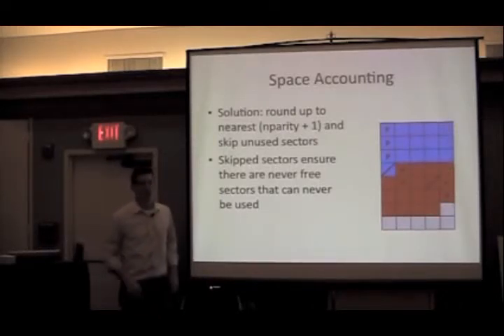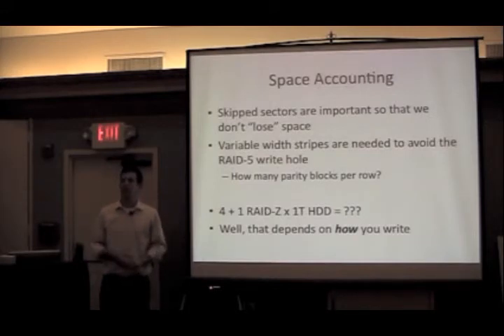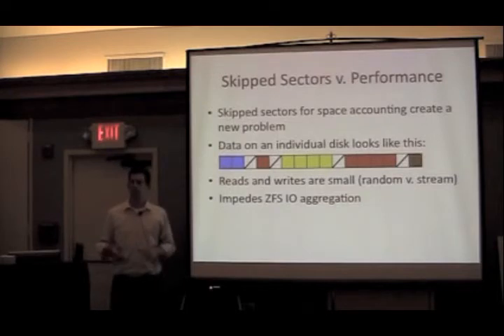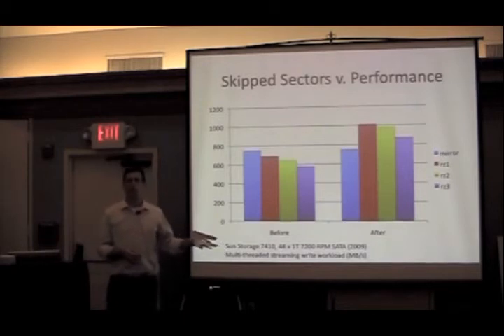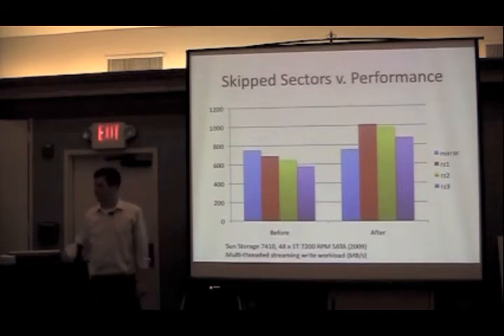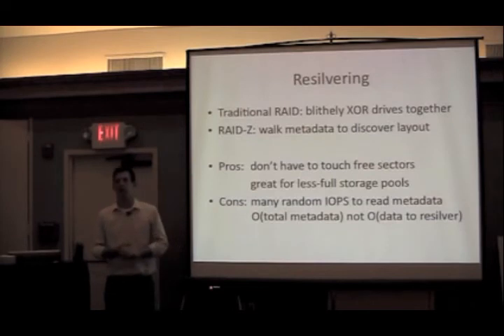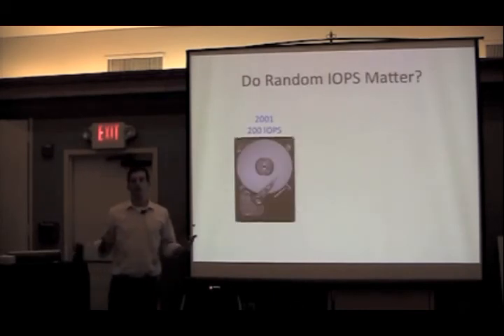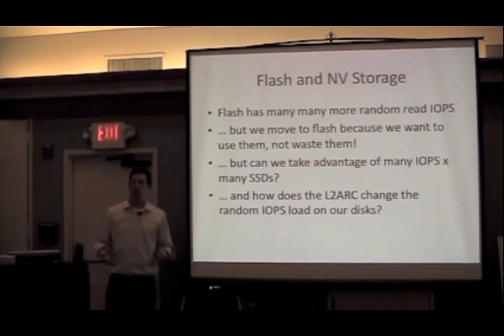Adam Leventhal - RAIDz1 vs RAID5 - PART 2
Adam Leventhal (Systems Architect - Delphix) shows us the intricacies of RAIDz1 vs. RAID5 at OpenStorage Summit 2010.